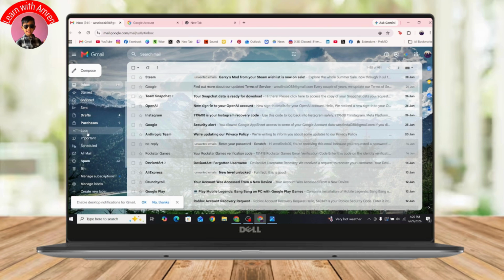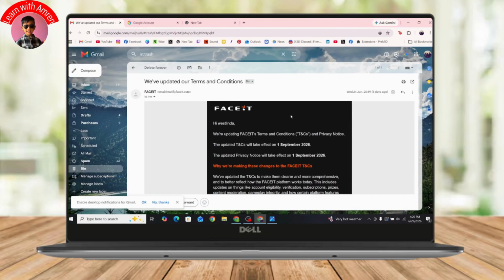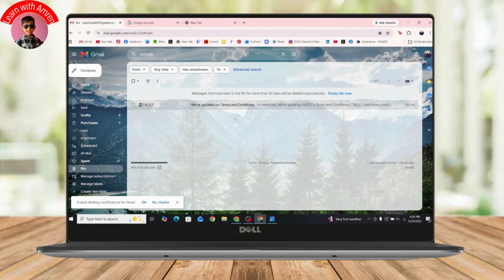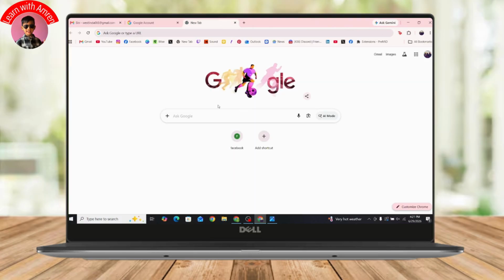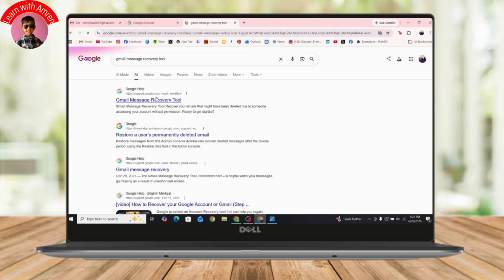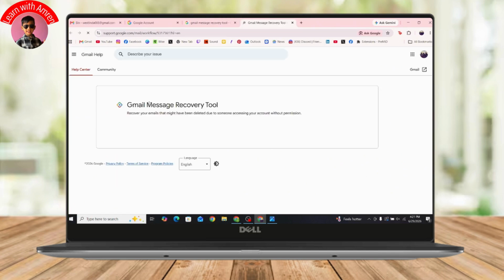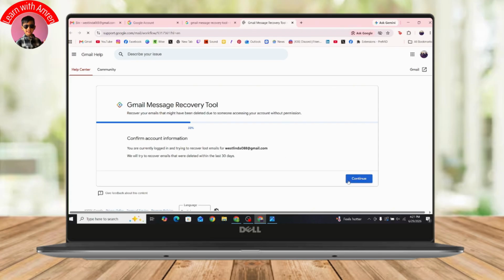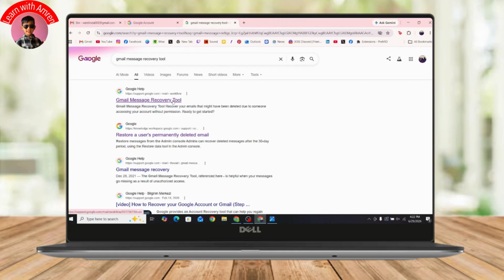How to Recover Permanently Deleted Emails in Gmail (2026) - Full Guide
How to Recover Permanently Deleted Emails in Gmail

Learn how to recover deleted emails in Gmail and what options are available when a message is no longer in your Trash. Emails normally remain in Trash for up to 30 days, allowing you to restore them. If an email was permanently deleted, Google's Message Recovery Tool may help in limited cases, such as suspected unauthorized account access, but recovery is not guaranteed. If the message has been permanently removed from Google's systems, it generally cannot be recovered.